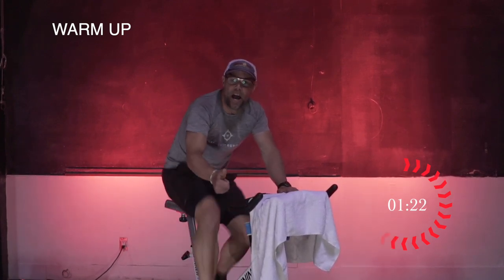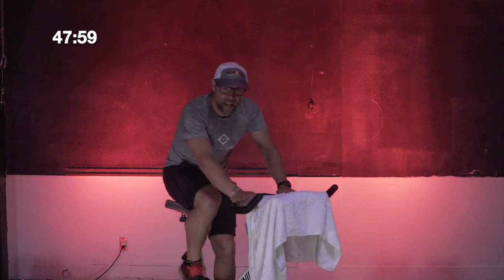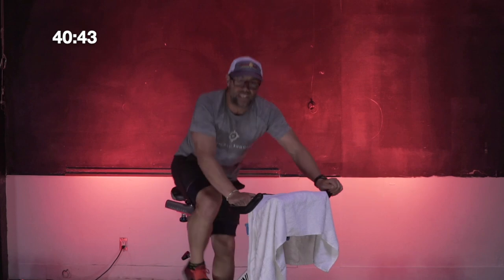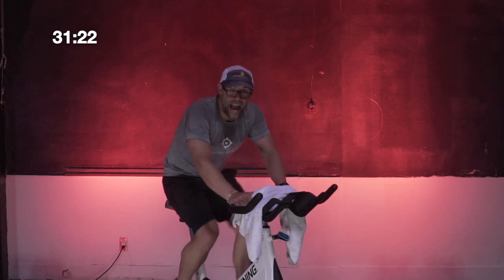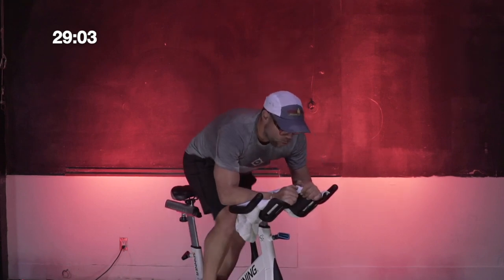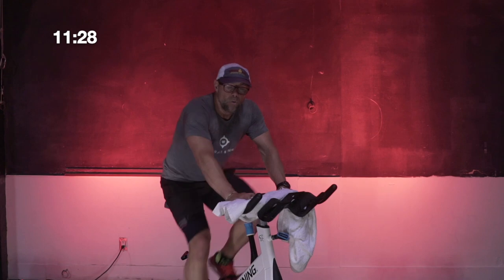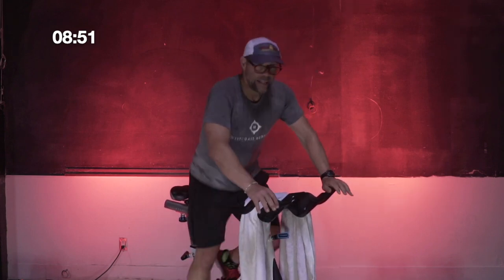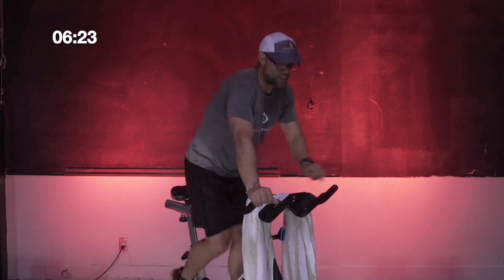Day 3 // 50 Minute SPIN CLASS FOR BEGINNERS // Speed Work for Cycling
Day 3 // 50 Minute SPIN CLASS FOR BEGINNERS // Speed Work for Cycling. While training at Home. If you're looking for a 50 minute Spin class for beginners and you want to train for speed, then this Hiit spin class is for you.

Taught by 13-time Ironman Jason Ball at BDHQ, he will take you through a vigorous 50 minute spin class that will help you to gain speed while cycling on the bike.

🔔🔔 WE GO LIVE EVERY SATURDAY WITH NEW SPIN CLASSES. TUNE IN. 🔔🔔

📖 CHAPTERS 📖